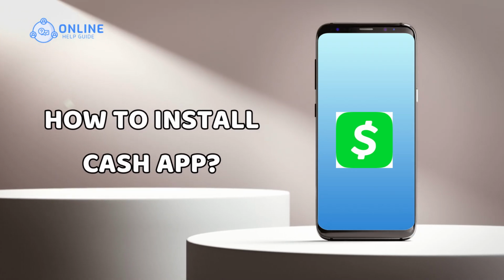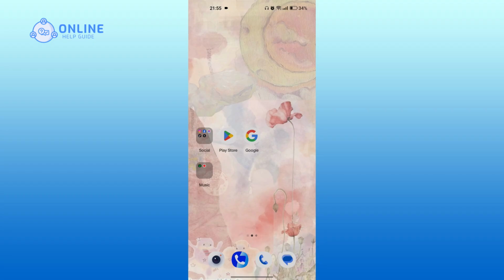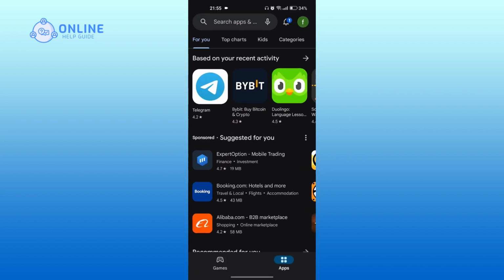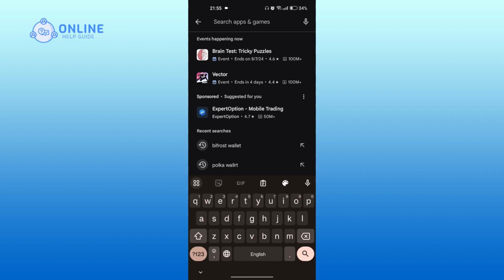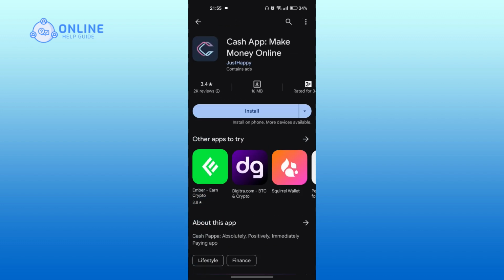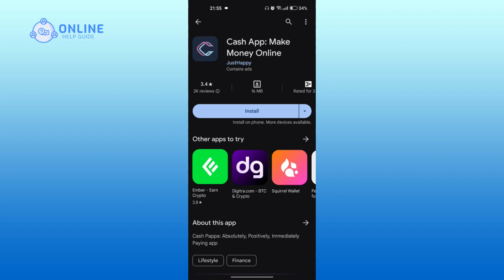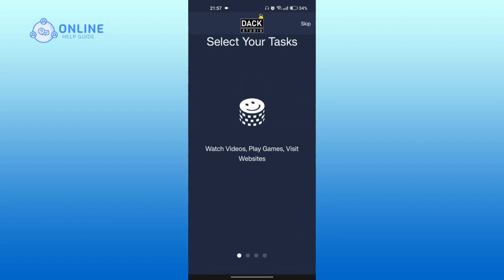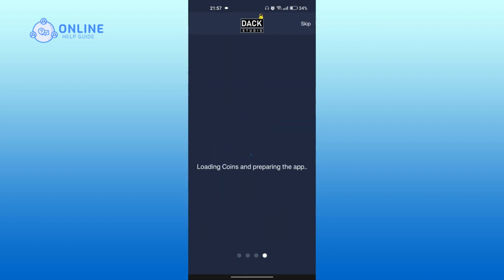How To Download & Install Cash App? 2024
Launch the Play Store on your device.
Tap the search bar at the top.
Enter "Cash App."
We are going to download this application.
The process of installation can be started by simply tapping the install icon.
Allow it to start downloading now.
Once the download is complete, tap "Open."
You can now access the application by logging in or registering using the steps provided.